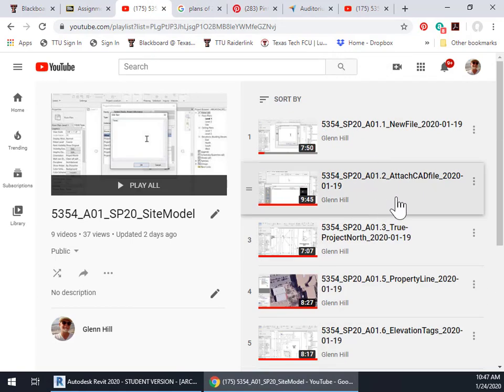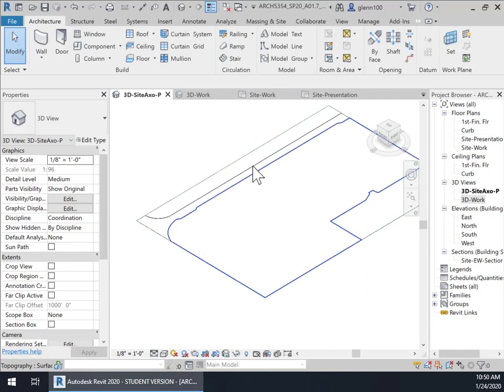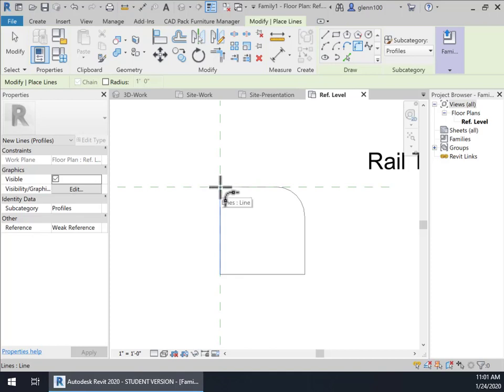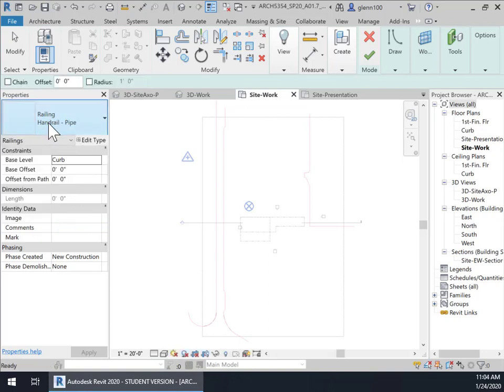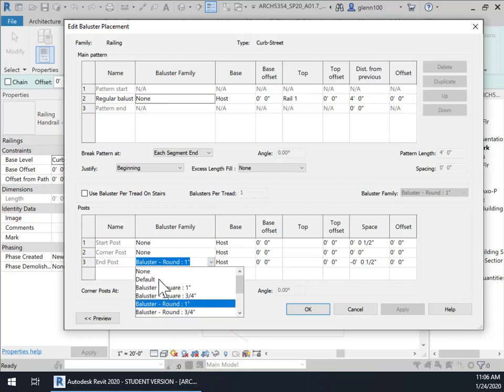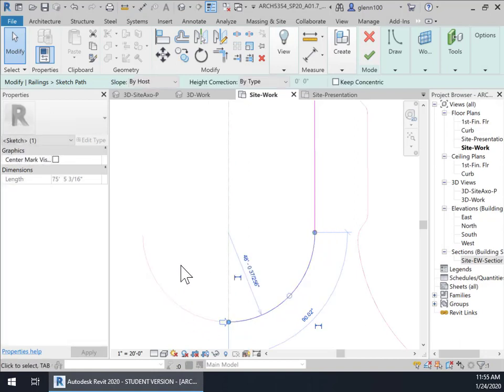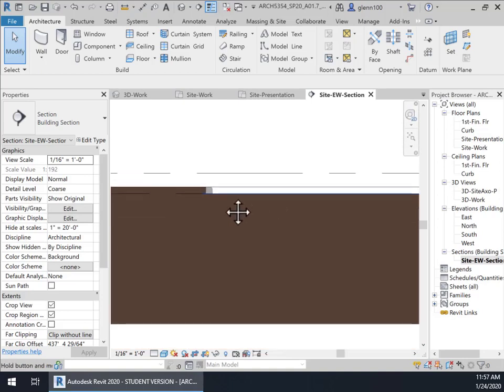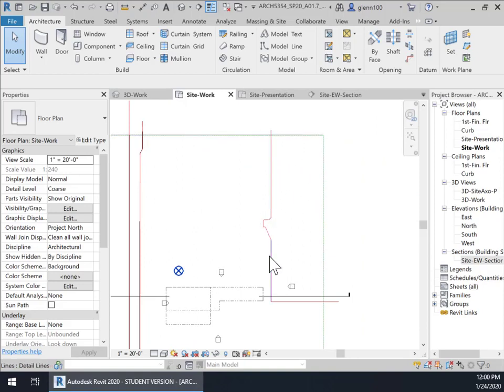5354_SP20_A01.10_Curb_2020-01-22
How to add a street curb to a flat site.